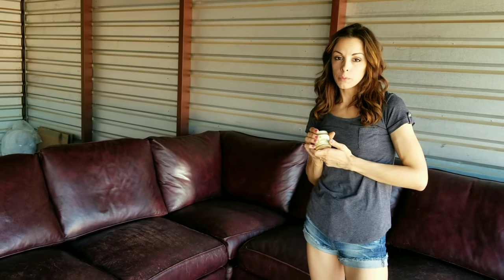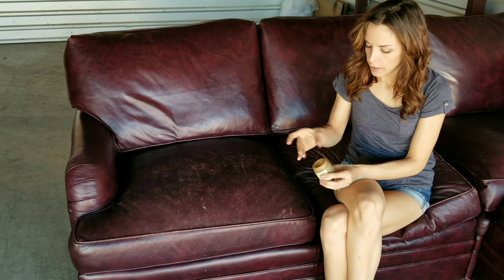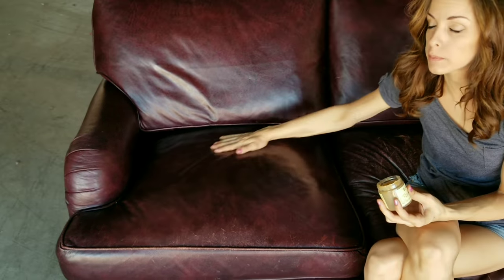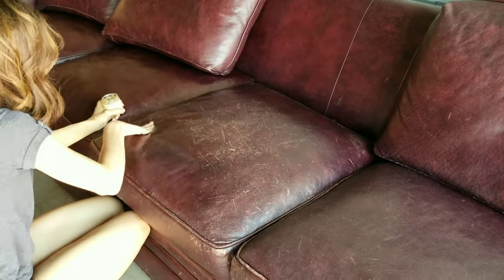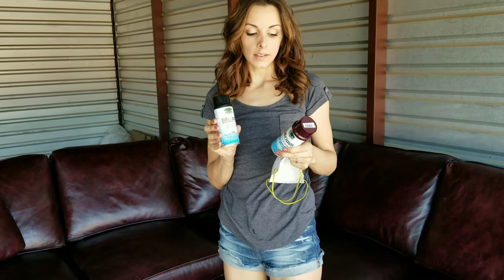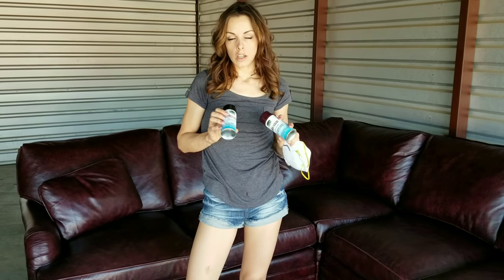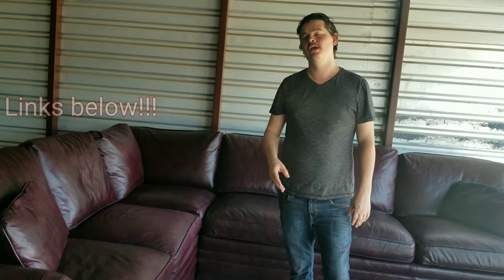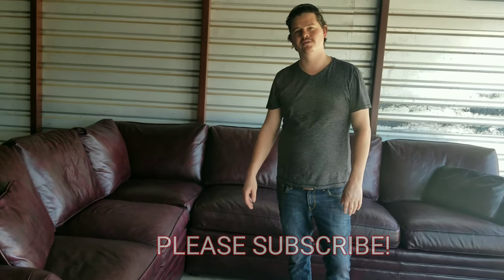AMAZING DIY LEATHER REPAIR (quick & easy)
Restore your real leather worn out, faded, dried out, scratched, couch. Make it look new again by following this tutorial and using just a couple products.

LEATHER REPAIR PRODUCRS WE LOVE & TRUST

The BEST Leather Conditioner:

Leather Color Renew Spray:

-SOCIAL MEDIA-